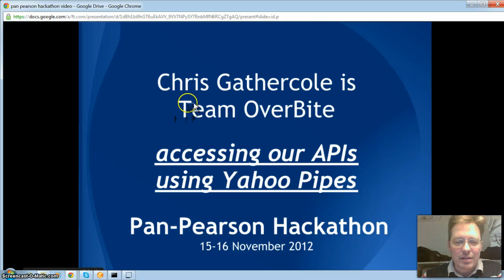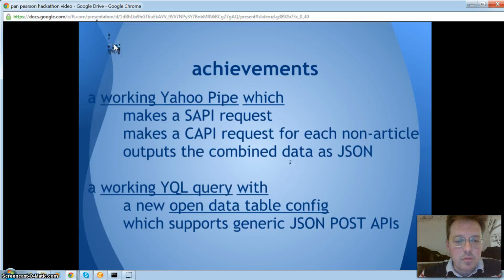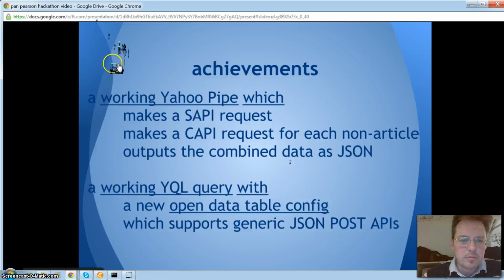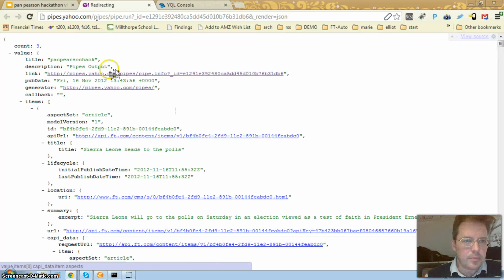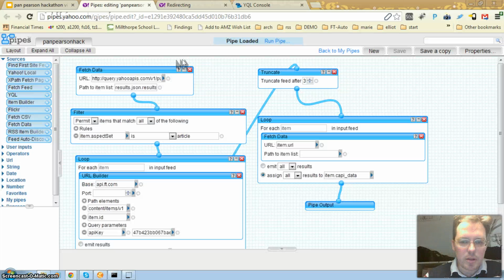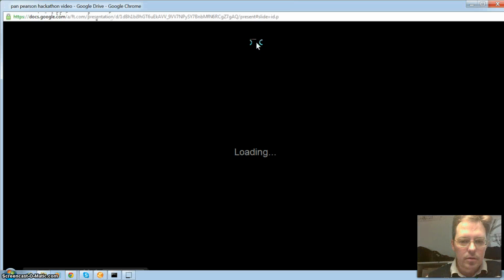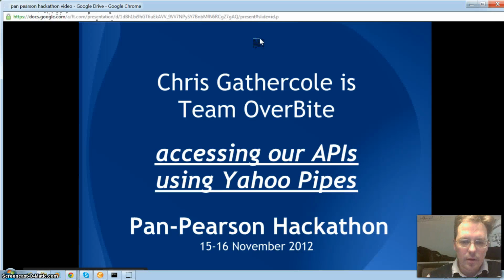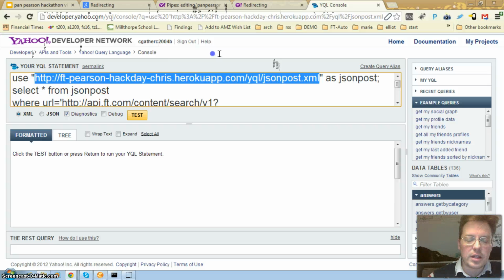Team Overbite Hack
a hack at the pan pearson hackathon